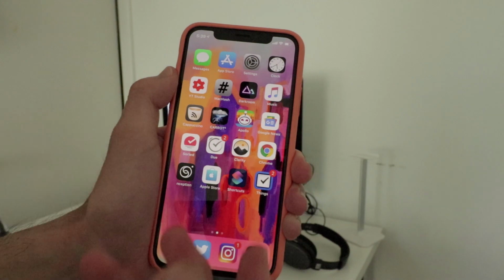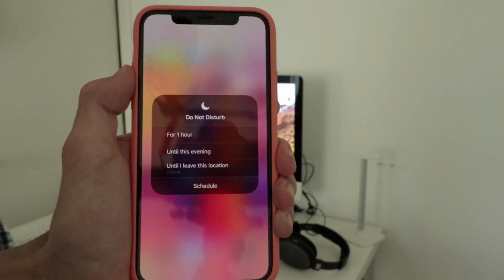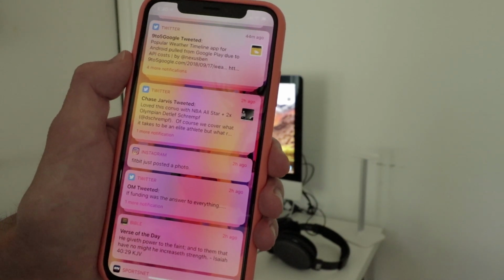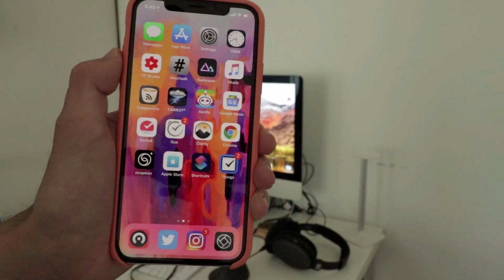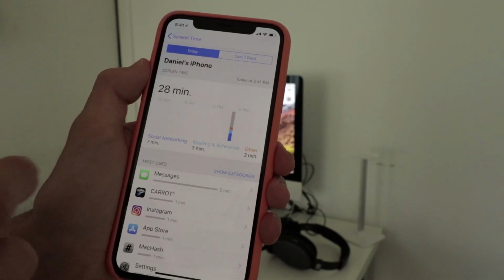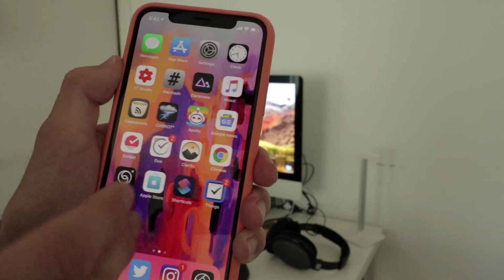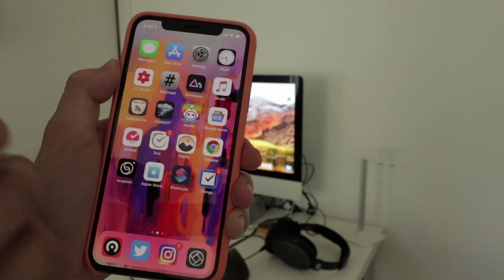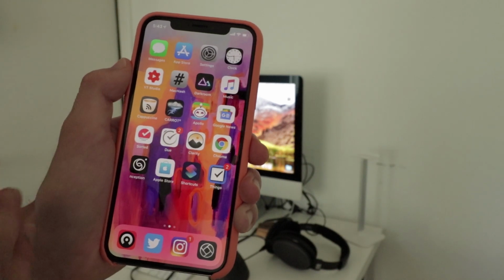iOS 12 Is Finally Here - What's New?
iOS 12 is here check out what's new in the latest update?

 ***My Gear***
Canon EOS 77D
Canon T3
iPhone X
Samsung S8